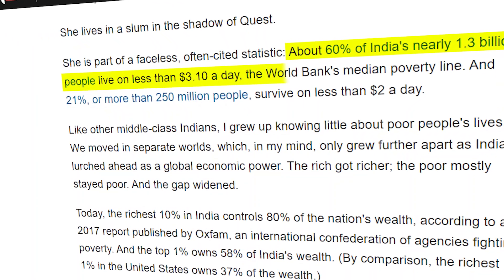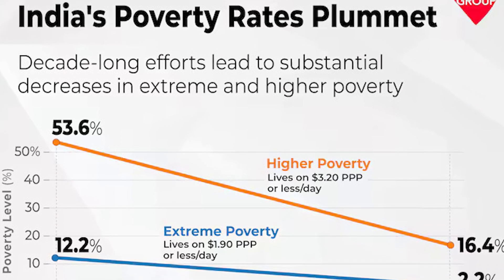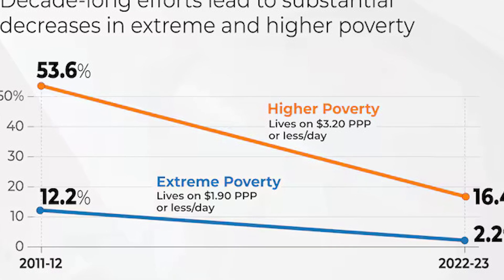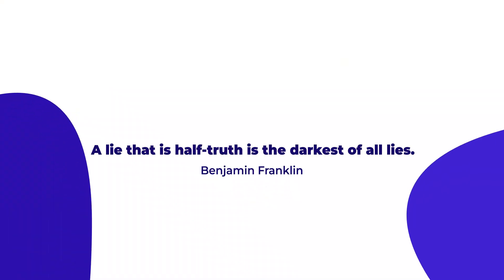How Stats Destroy India & Other Poor Countries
In this eye-opening video, we delve deep into the shocking statistics that illustrate the challenges faced by India and other impoverished countries. Explore how these numbers not only reveal the stark realities of poverty but also the systemic issues that perpetuate it. Join us as we expose the truth behind the numbers and discuss potential solutions to uplift these nations.

I am Bertin Victoire from D.R.Congo 🇨🇩
I share my ideas on the internet